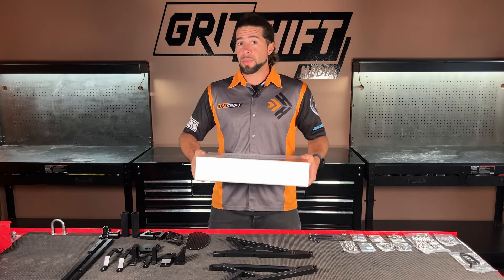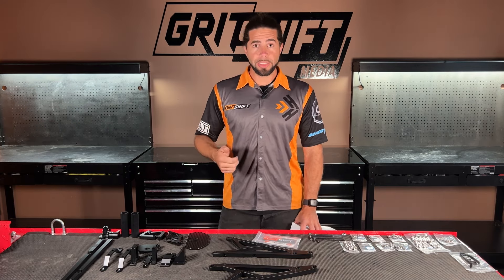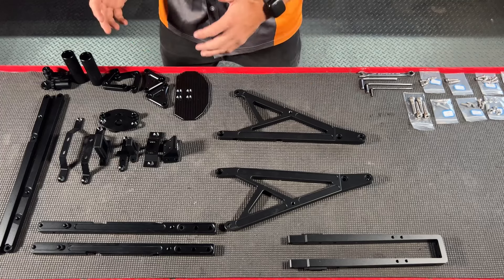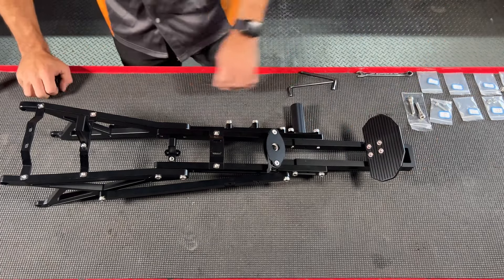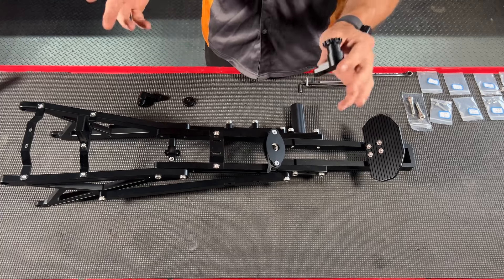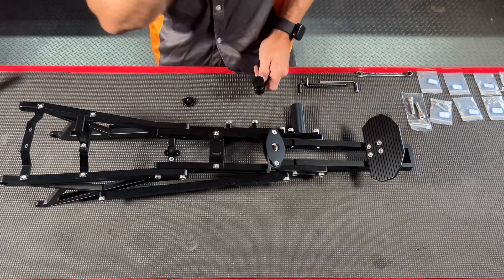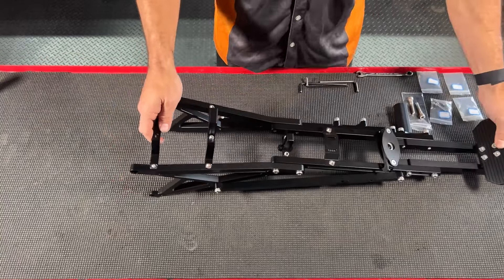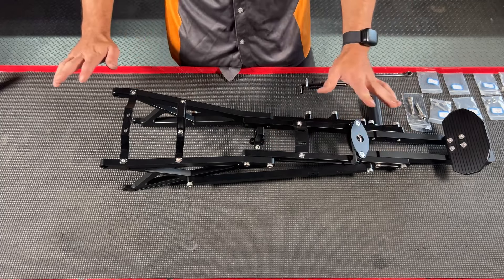Mod-X Surron Subframe Assembly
GritShift is a highly specialized and precisely dedicated place for real extreme dirt junkies, guys, and gals who are looking to spend every single minute of their free time muddy, happy, and off-road. This project originated from Dirt Legal, our sister company, which is dedicated to legalizing off-road vehicles. When they realized that quality parts for dirt bikes and UTVs are very hard to come by, GritShift was born.